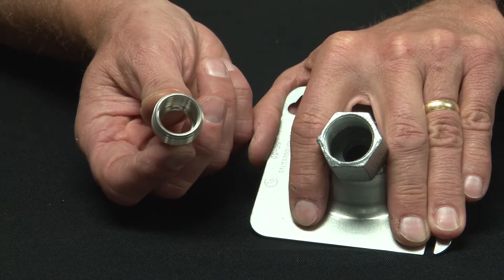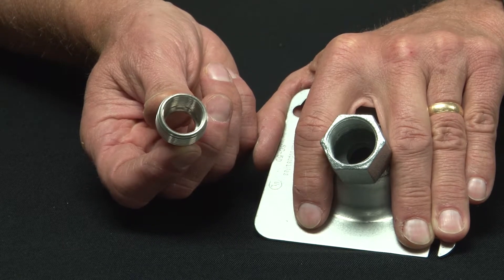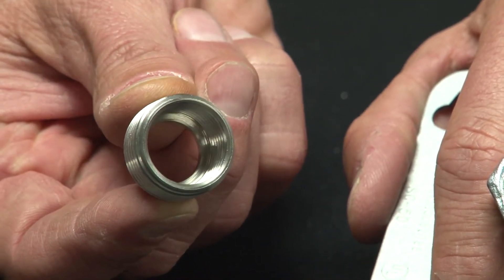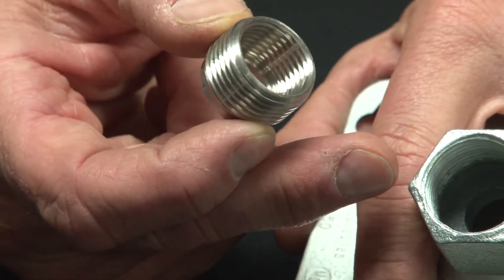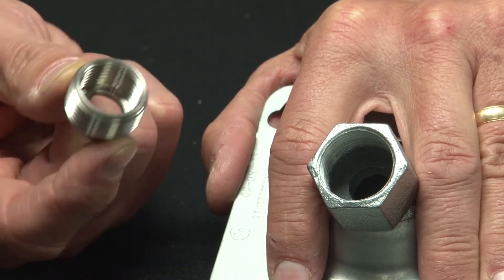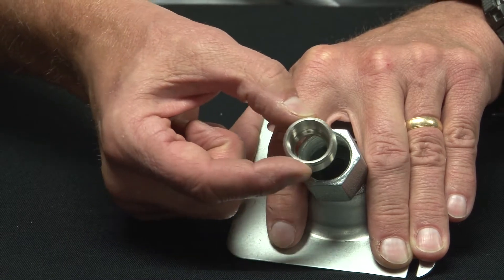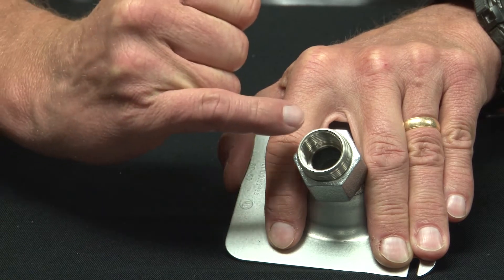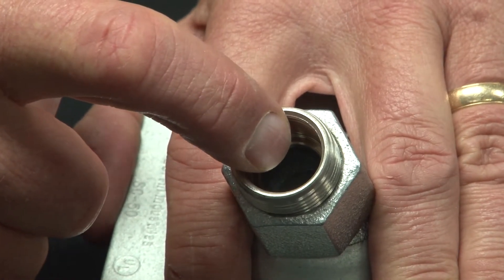1-1/2 to 1 in. Stainless Steel Reducing Bushing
1-1/2" to 1" reducing bushings are used with threaded rigid or IMC conduits to reduce the size of female hubs in order to accommodate smaller sized conduits or male threaded hubs. Garvin Industries’ stainless steel construction maintains mechanical protection and solid grounding of the conduit to the designated electrical junction box or enclosure. These reducing bushings are stainless steel for excellent corrosion protection in wet or damp locations.